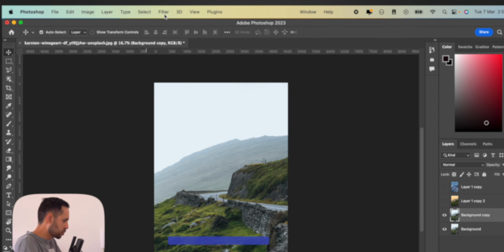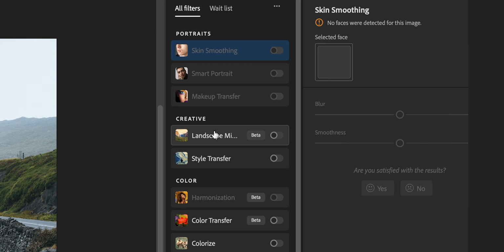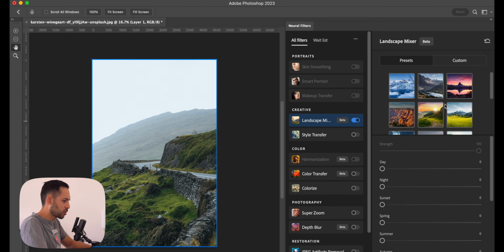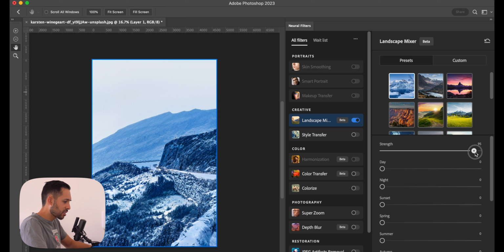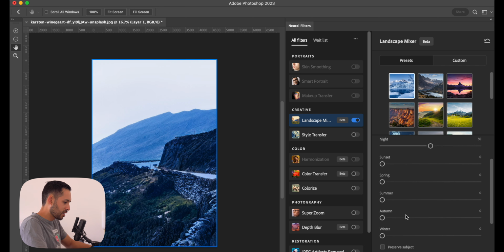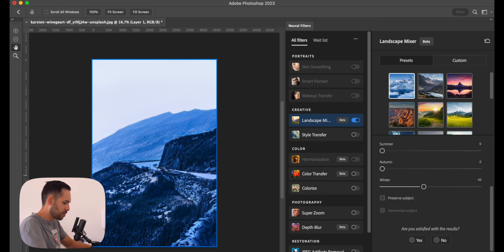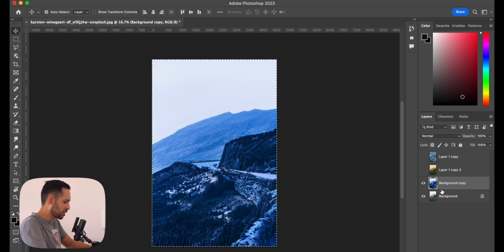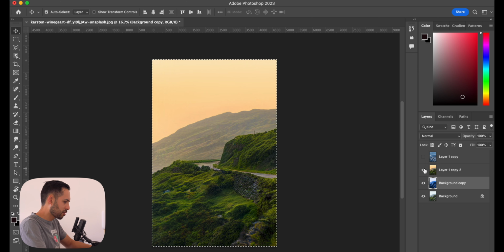How to change a landscape in 5 CLICKS with Adobe Photoshop 2023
Are you tired of waiting for the perfect season to capture the ideal landscape shot? Well, look no further! In this tutorial, we'll show you how to use Adobe Photoshop's Landscape Mixer tool to transform your photos into stunning seasonal scenes.

With just a few clicks, you can change the entire ambiance of your photo, bringing the beauty of autumn, winter, spring or summer to life. Our step-by-step guide will take you through the process, highlighting the key features of the Landscape Mixer tool and providing expert tips on how to get the most out of it.

Gear I use:
* Camera: Sony A7iii
* Lenses: Sony 70-200mm GM f2.8 | Tamron 28-75mm f2.8
* Computer: 14in Macbook Pro | iPad Air 4